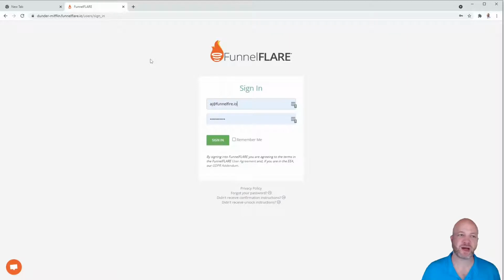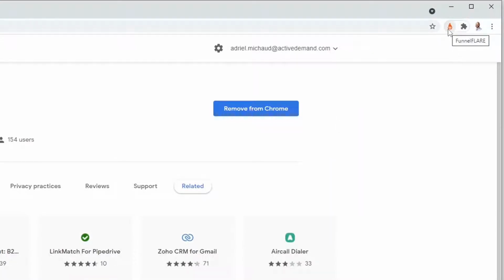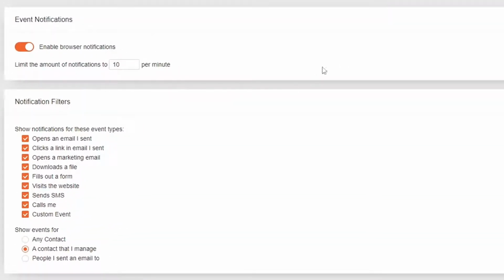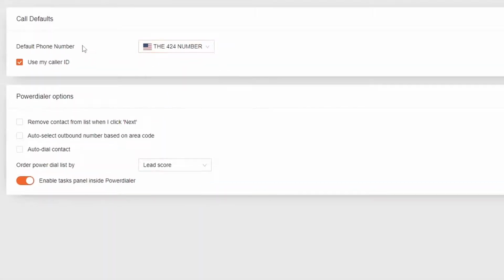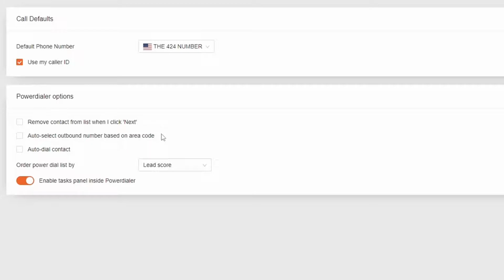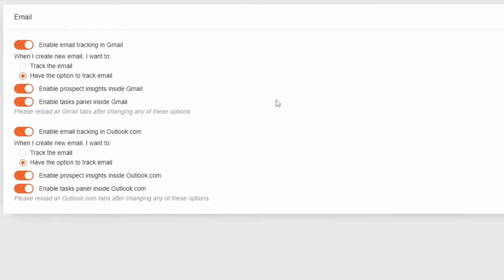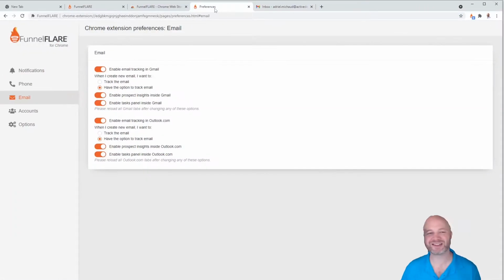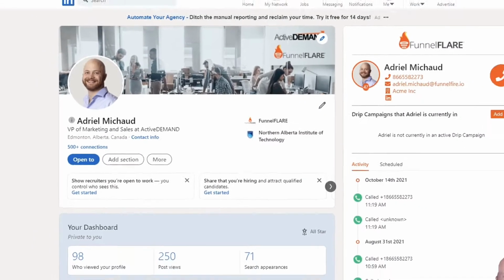Setting Up and Using the FunnelFLARE Chrome Extension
This video gives an overview of the FunnelFLARE extension, how to install it and use it. This video covers:
-Where to get the extension
-How to Login
-How to pin it to your extensions area
-Configuration options within the extension
 --Notifications
 --Phone preferences
 --Accounts
 --Options
-Prospect Insights in Linkedin, CRM, Tasks Panels
-Email Templates and Calling ability within the CRM